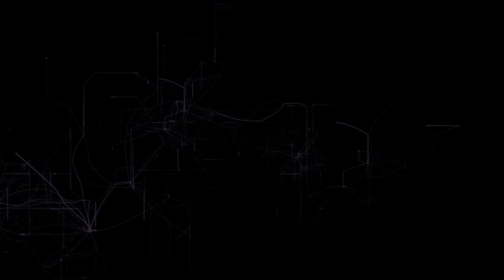Is SUPERCHARGING a Lotus Elise Worth $10,000? | Should You Supercharge Your Elise or Exige?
Is SUPERCHARGING a Lotus Elise Worth $10,000?

Should you supercharge your Lotus Elise?

A viewer asked me if I have plans to supercharge my 2007 Lotus Elise (111R). There are a number of pros and cons to supercharging an Elise.

If I were to supercharge the Elise, I would almost certainly go with the factory OEM supercharger kit, as featured on the 2008+ Lotus Elise SC models. I've talked to my dealer and the total cost for the kit + install is right around $10K.

At $10K, the question becomes whether or not it's a good idea to supercharge the Elise I already own, or sell it and buy a factory supercharged model. Now that Elise SCs are starting to come down in price, this is something I have to consider.

However, I love my personal car and if this channel would be interested in watching the journey of supercharging my Elise unfold, it's something I would consider.

I love the fact that the car currently has a high revving, naturally aspirated engine...so I really must drive an SC before I make up my mind!

Have you driven a supercharged Lotus Elise or Exige, back to back with an N/A version? What would you do if it were your car? Is forced induction where it's at?

I'd love to know in the comments below!